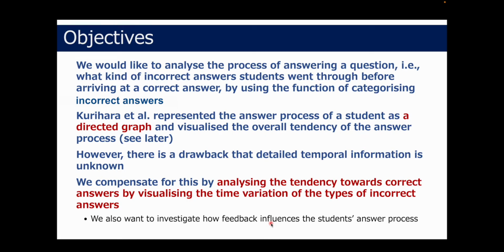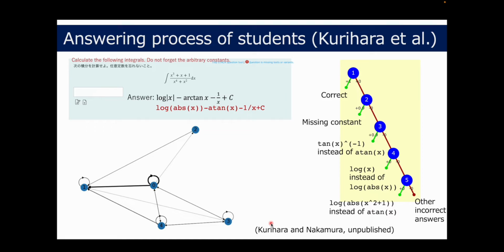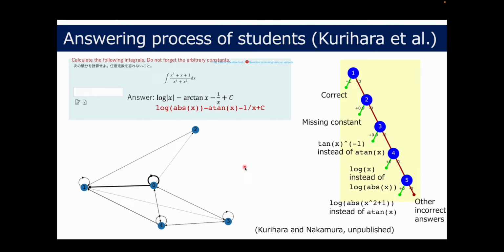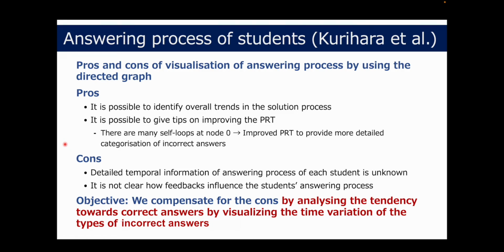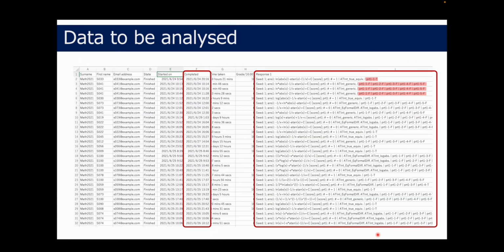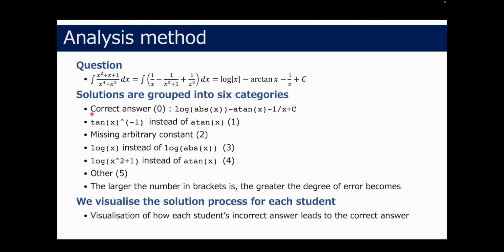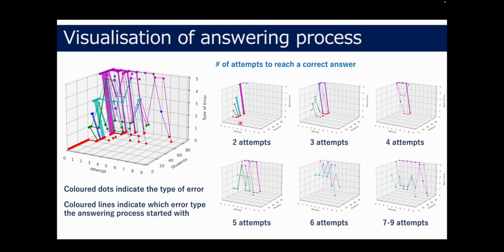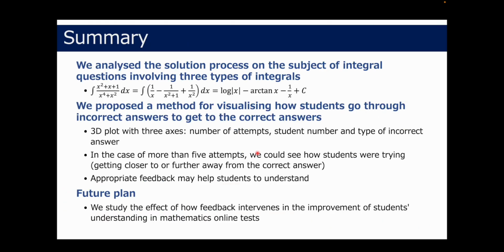Analysis of students' answer process based on STACK answer data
A talk delivered by Yasuyuki Nakamura at EAMS 2022.